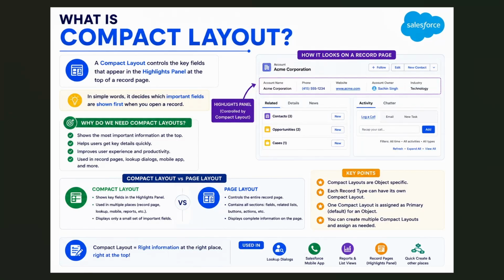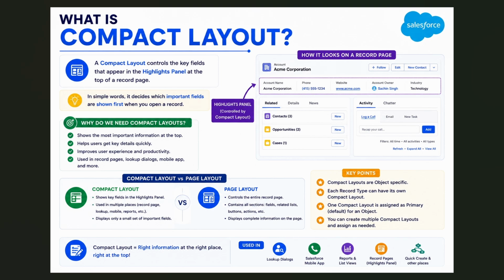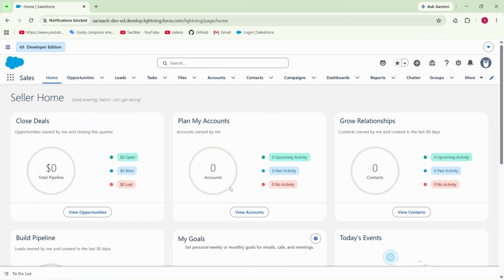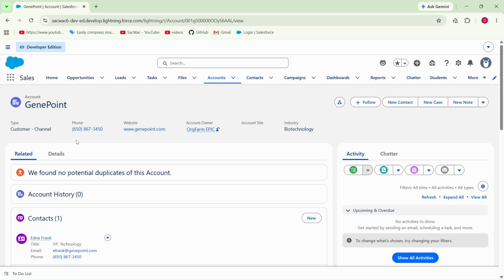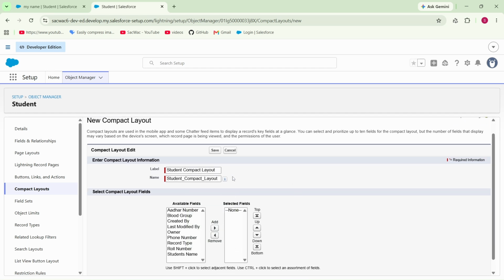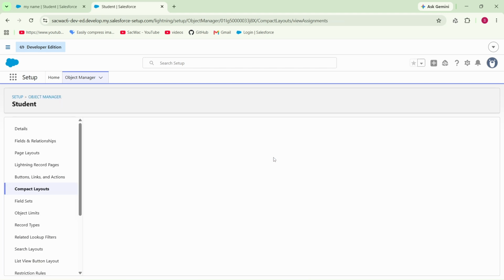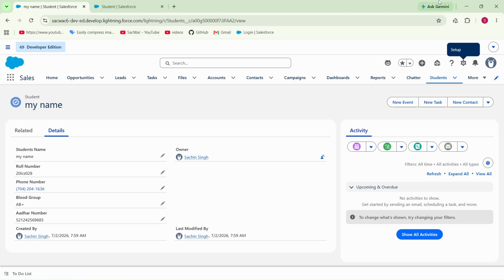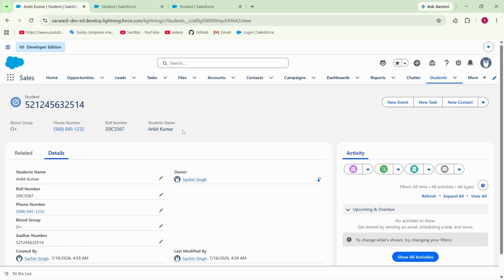Compact Layouts in Salesforce | Highlights Panel | Create Custom Compact Layout | Episode 11 | 2026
Compact Layouts in Salesforce | Highlights Panel | Salesforce Admin Course Ep 11
Compact Layouts in Salesforce Explained | Create & Assign Compact Layout
How to Create Compact Layouts in Salesforce | Beginner Tutorial
Salesforce Compact Layout Tutorial | Highlights Panel Explained
Salesforce Admin Course Episode 11 | Compact Layouts
Compact Layout vs Page Layout in Salesforce | Complete Guide
Highlights Panel in Salesforce | Compact Layout Practical Demo
Salesforce Compact Layouts | Step-by-Step Practical Tutorial
Learn Compact Layouts in Salesforce | Complete Beginner Guide
Create & Assign Compact Layout in Salesforce | Salesforce Tutorial

In this beginner-friendly Salesforce tutorial, you'll learn everything about Compact Layouts in Salesforce. Compact Layouts control the key fields displayed at the top of a record page in the Highlights Panel, helping users quickly access the most important information without scrolling through the entire record.

In this video, you'll understand what Compact Layouts are, why they're important, how the Highlights Panel works, and how to create and assign a Compact Layout with a complete hands-on demonstration.

📚 In this video, you'll learn:

✅ What is a Compact Layout in Salesforce?

✅ Why are Compact Layouts important?

✅ What is the Highlights Panel?

✅ Difference between Compact Layout and Page Layout

✅ How to create a Compact Layout

✅ How to assign a Compact Layout

✅ Practical demonstration using the Student Object

✅ Best practices for designing Compact Layouts

This video is part of my Salesforce Administrator Full Course, where you'll learn Salesforce from scratch through real-world examples, practical demonstrations, and step-by-step tutorials.

🎯 This course is perfect for:
Salesforce Beginners
Salesforce Admin Aspirants
Salesforce Developers
Students
Job Seekers
Anyone preparing for Salesforce Administrator Certification
📌 Previous Episodes

✔ Episode 8 – Lightning Apps in Salesforce

✔ Episode 9 – Page Layouts in Salesforce

✔ Episode 10 – Record Types in Salesforce

📌 Next Episode

Lightning Record Pages in Salesforce | Lightning App Builder | Salesforce Admin Course Episode 12